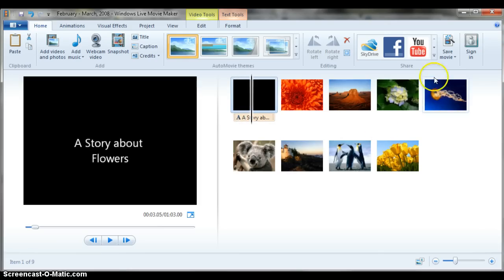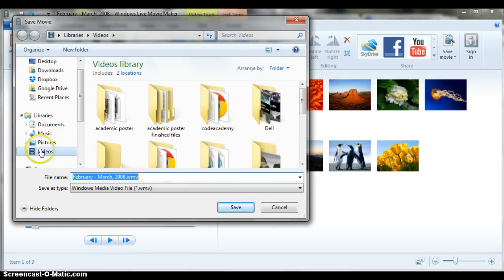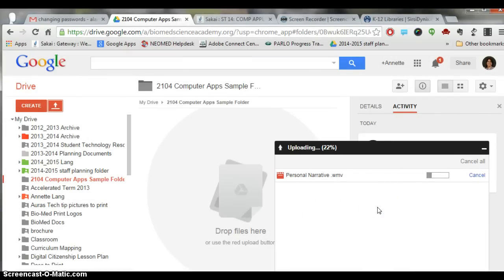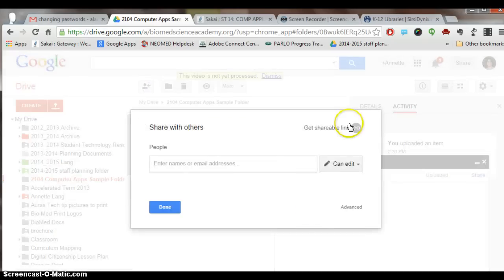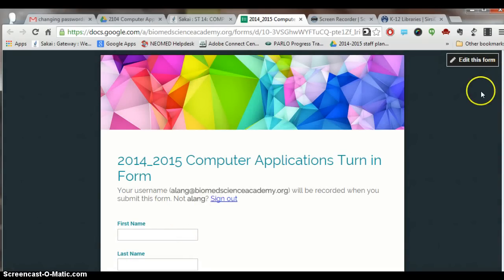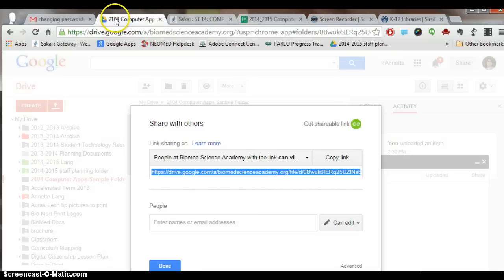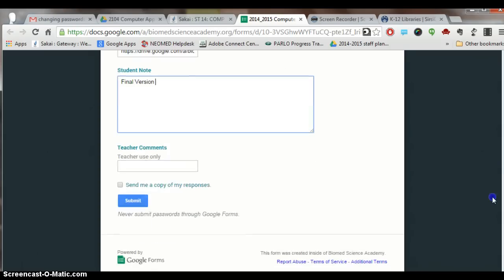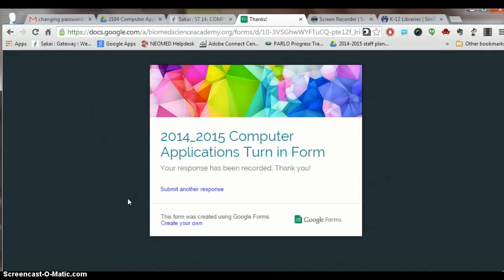Saving Video Upload to Google Drive and turn in